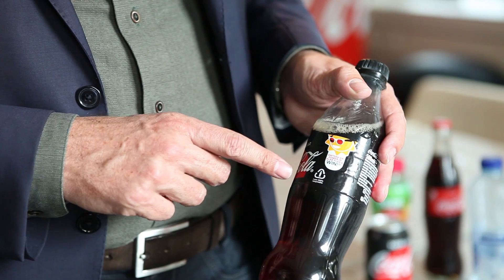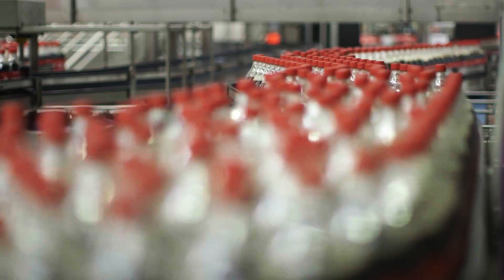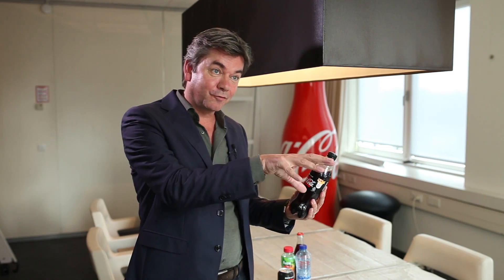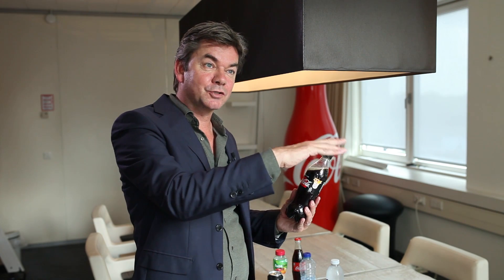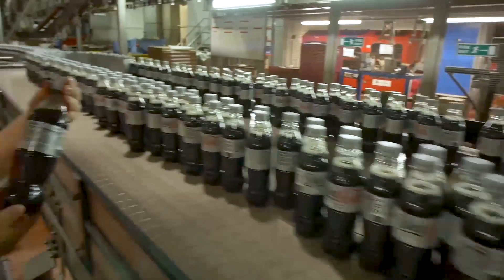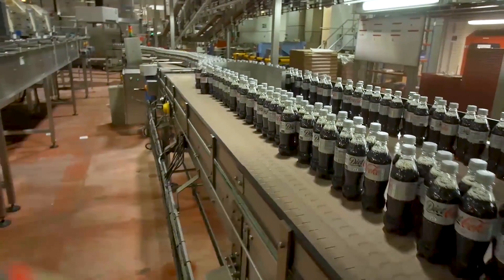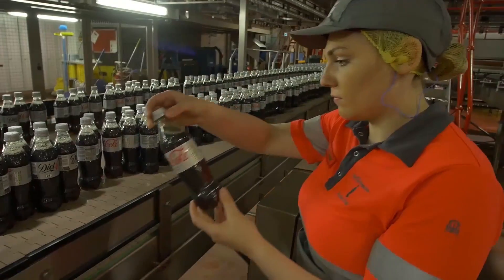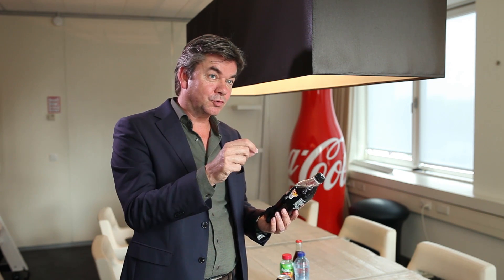SPCEx_Module_2_2-2-6_Design_of_a_recyclable_cola_bottle-video